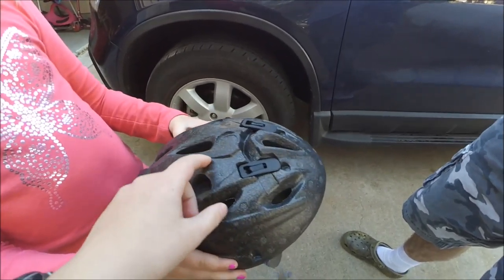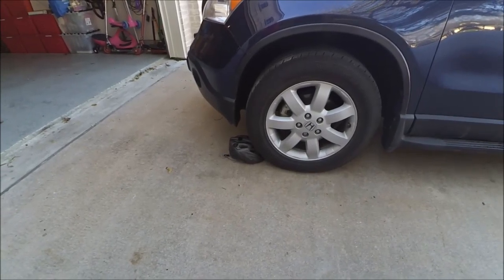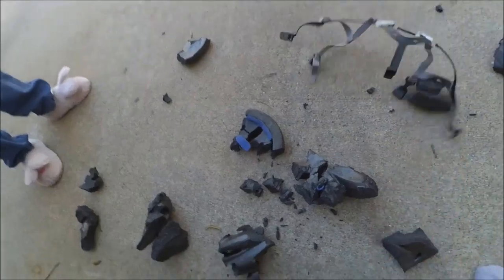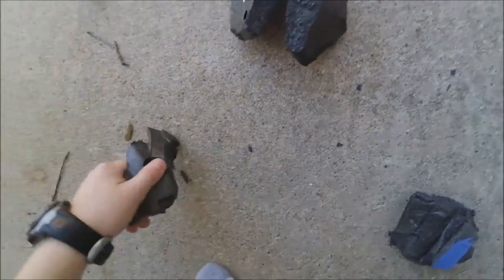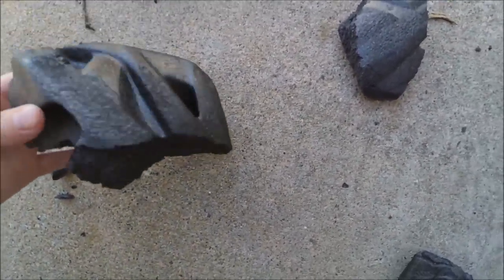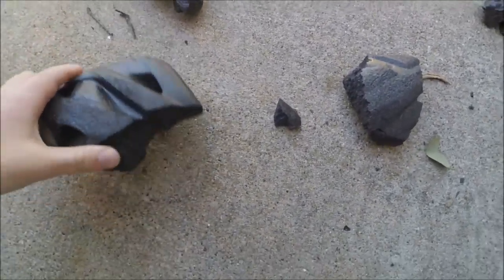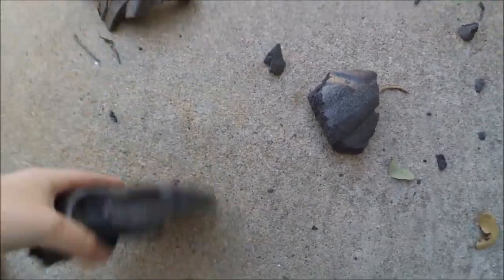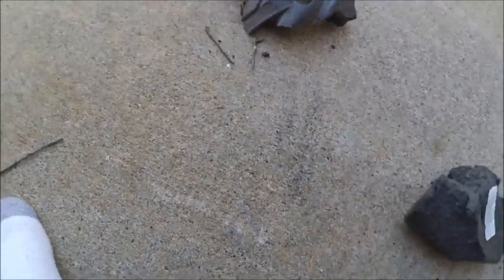MightyToyReviews - Bike Helmet Durability Test - Episode 58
Today we will be testing the durability of a bike helmet by running it over with a 2 ton car.